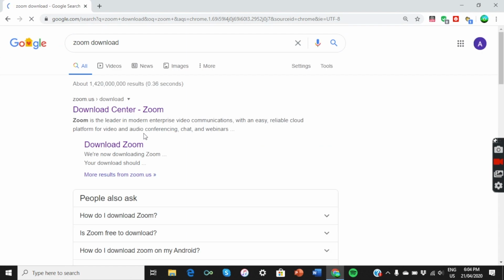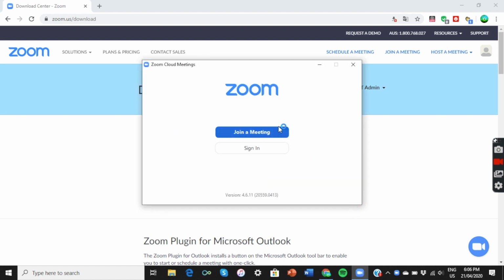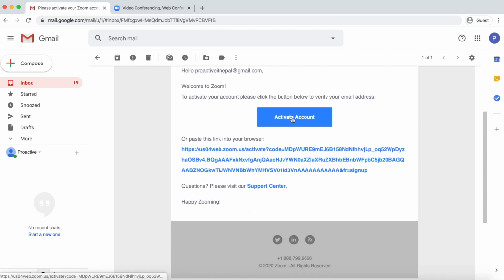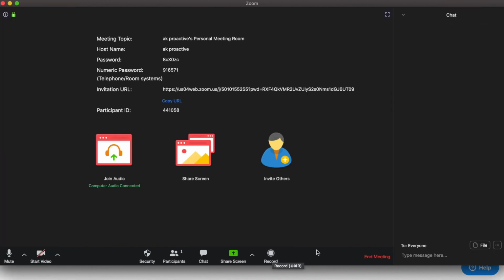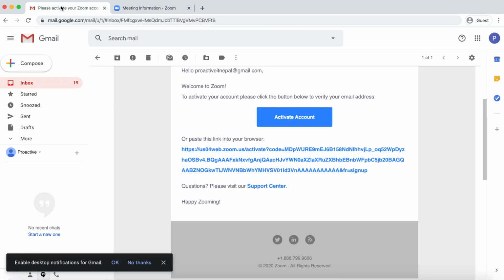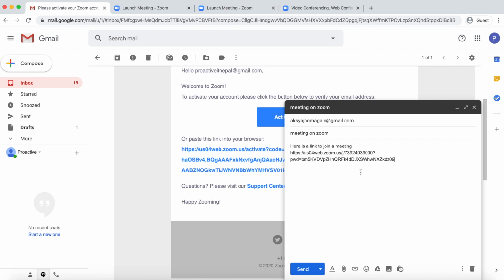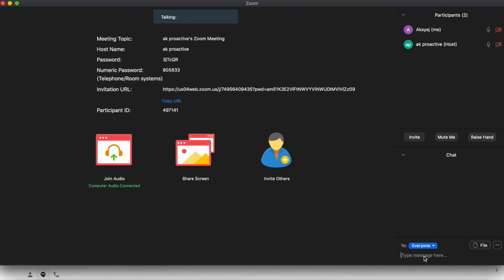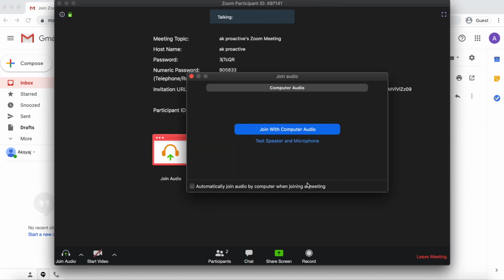How to use Zoom? step by step procedure (Host, Schedule or Join a meeting)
How to use zoom. This is a step by step procedure made by experienced users. How to download zoom, host a meeting, schedule a meeting, and join a meeting. I hope that this video helps you if you don't know how to use zoom.

Here is the website link for zoom.